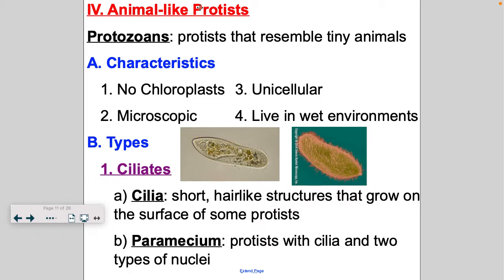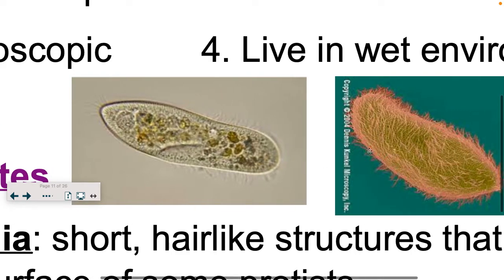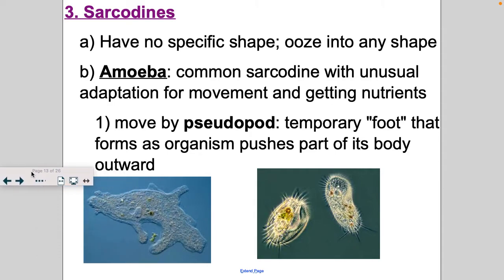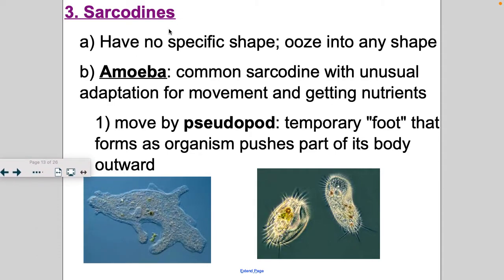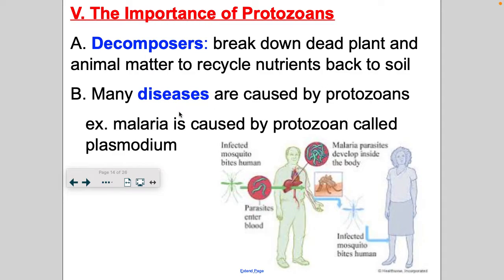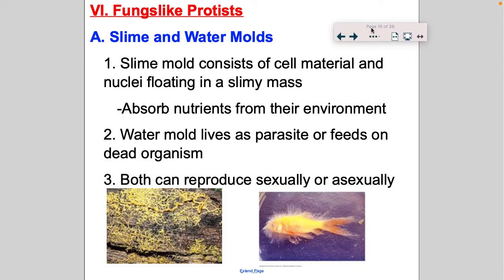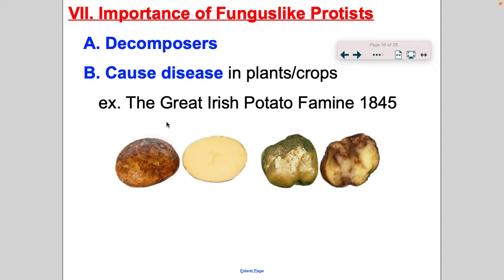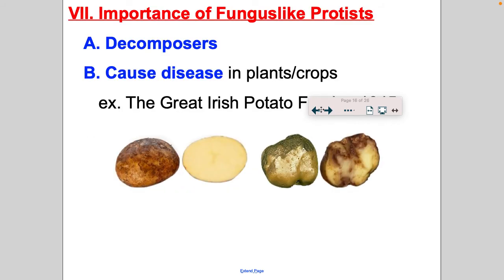8 1 Part 2 Animal Fungi Protists